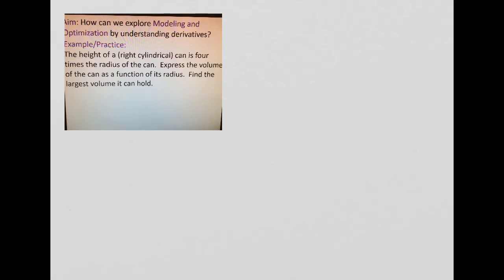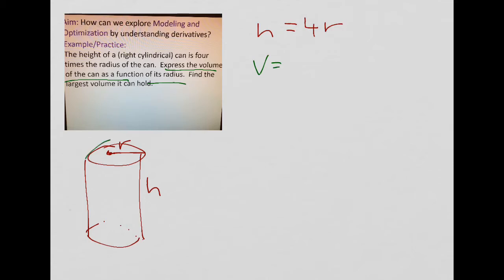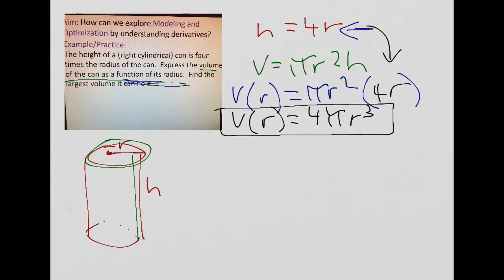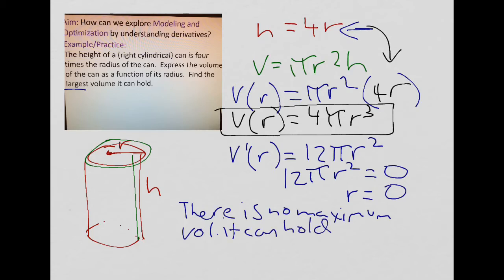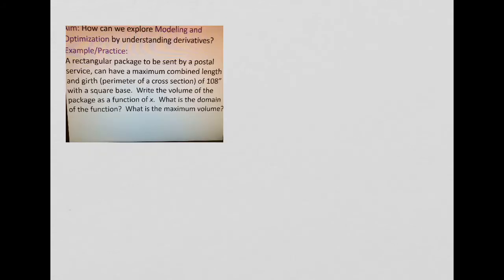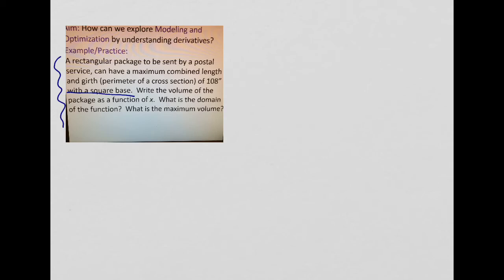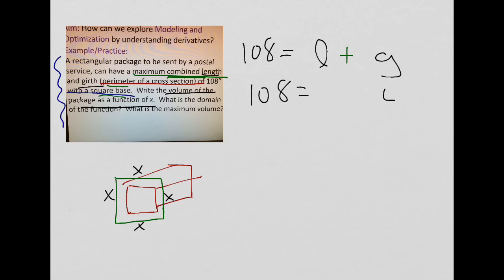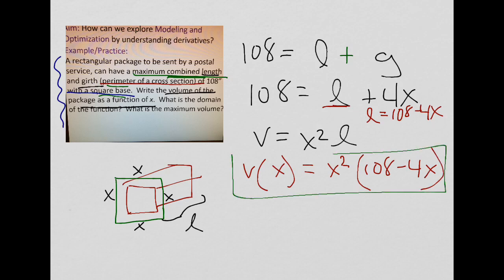Modeling and Optimization Part II